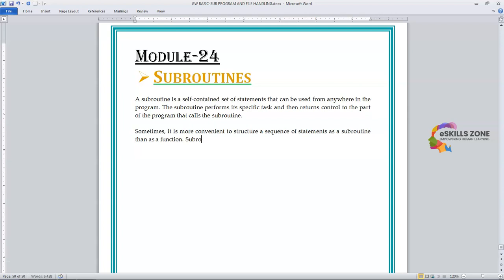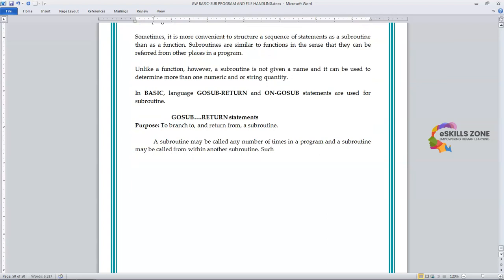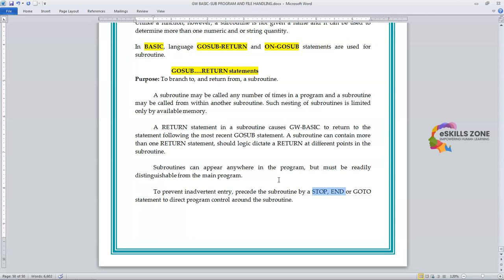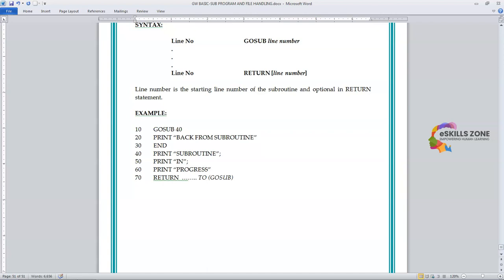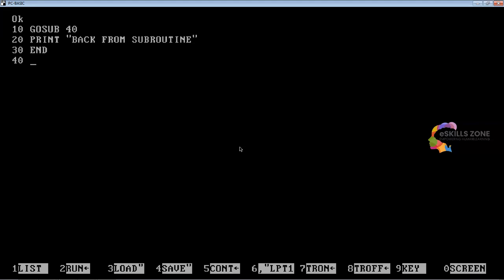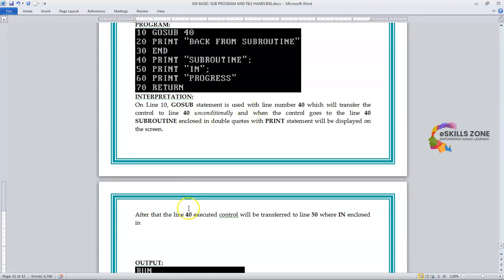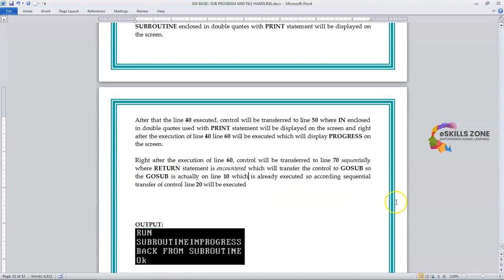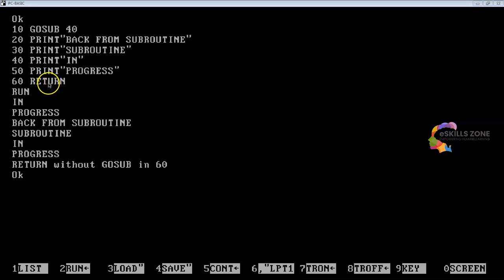GW BASIC Lecture 24 SUBROUTINE